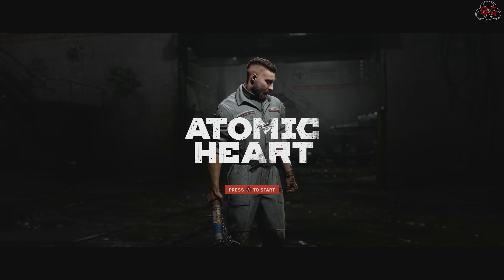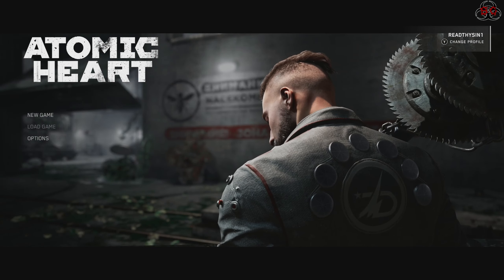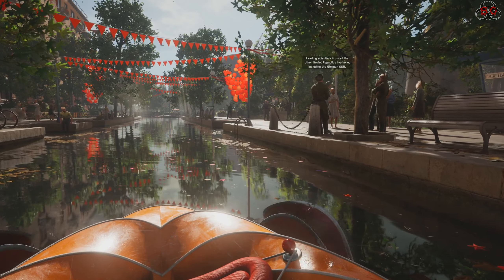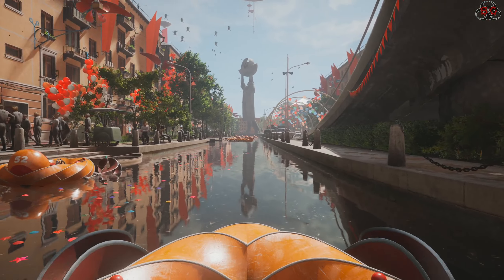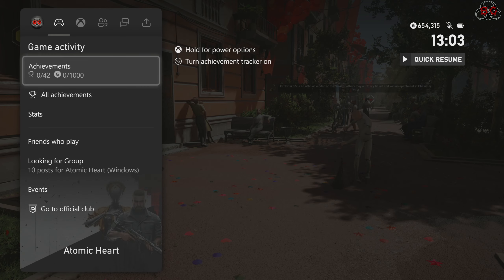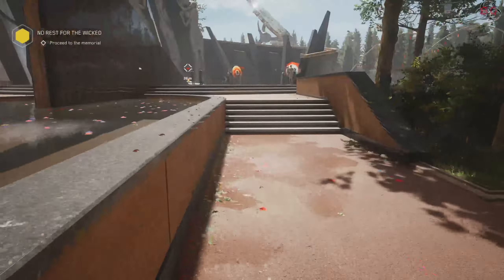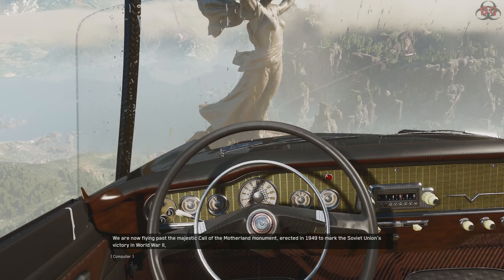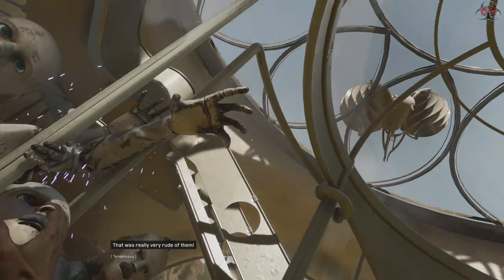Prologue | Atomic Heart - Part 1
Hello everyone, Steve here, and welcome to the next series on the channel.

This time we're playing Atomic Heart. This will be a blind playthrough of the game, meaning I'm going in knowing absolutely nothing.

Join me as I explore a Soviet-ran world filled with rogue robots trying to kill you. Use your glove, equipped with a vast selection of special abilities and skills to help you survive.

I'll be uploading videos when I have the time to do so, and I'll also be working on a co-op playthrough of F.E.A.R. 3.

Steve :)

LINKS:

HIGH ON LIFE VIDEOS:
FULL PLAYTHROUGH: High On Life Playthrough

ATOMIC HEART BLIND PLAYTHROUGH: Atomic Heart | Blind Playthrough

F.3.A.R. CO-OP PLAYTHROUGH: F.3.A.R. | Co-Op Playthrough

TINY TINA'S WONDERLANDS VIDEOS:
LUCKY DICE PLAYLIST: Lucky Dice Guides | Tiny Tina's Wonderlands
LORE SCROLLS GUIDE: All 57 Lore Scrolls - Part 1 W/Dialogue | Tiny Tina's Wonderlands
LORE SCROLLS PART 2: All 57 Lore Scrolls - Part 2 W/Dialogue | Tiny Tina's Wonderlands
POETRY PAGE GUIDE: All 25 Poetry Pages | Tiny Tina's Wonderlands
LOST MARBLES GUIDE: All 24 Lost Marbles | Tiny Tina's Wonderlands
COILED CAPTORS DLC: Coiled Captors DLC - FULL RUN | Tiny Tina's Wonderlands

*NOTE: Donations are never asked for or required, any amount given is very much appreciated